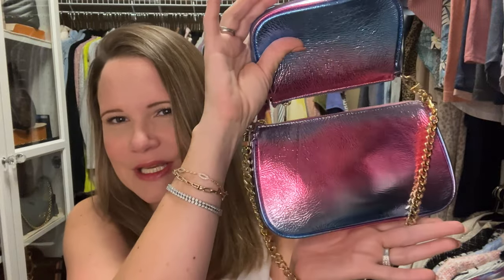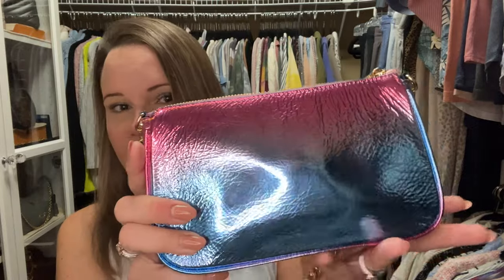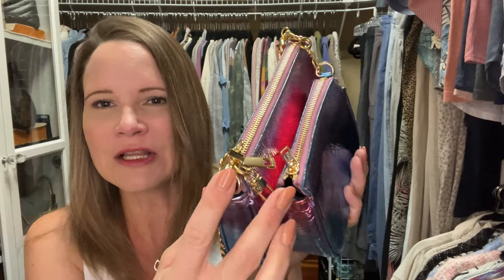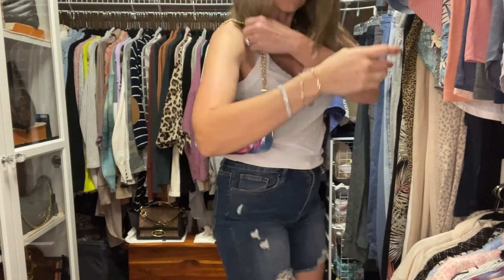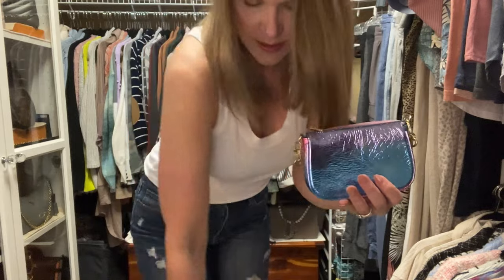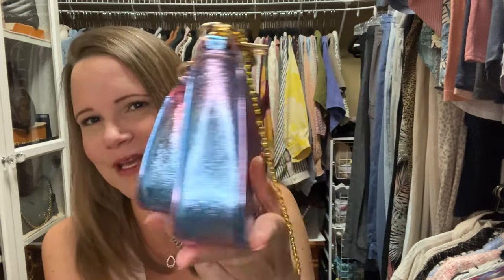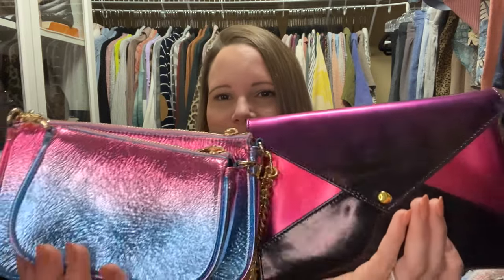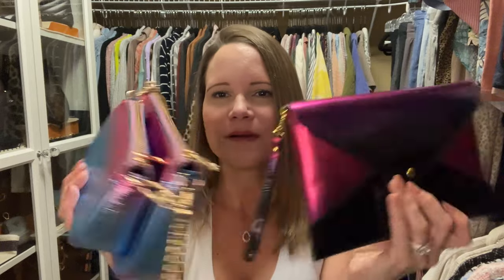New Lambskin Handbags to Reveal!!! Check out these beauties from the DUYP Dream Collection!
New Lambskin Handbags to Reveal!!!  Check out these beauties from the Dress Up Your Purse Dream Collection!  See how they look on the shoulder and crossbody and check out my hack to make the pochettes into a multi pochette!  Find out how to get the "hack" pieces for FREE!!!

Mini/Medium Rainbow Pochettes
(If you buy both, you get attachment pieces for free!)

NANASTORE2018

Link for straps w/ vachetta & option to customize (like my black one)

Video Mentioned:

Nashville & Smoky Mountain TN Vacation VLOG - Music, Shopping, Scenery, Wildlife, LV & Marc Jacobs.